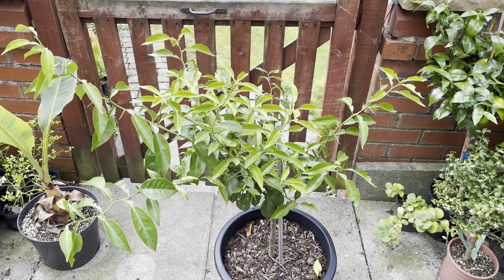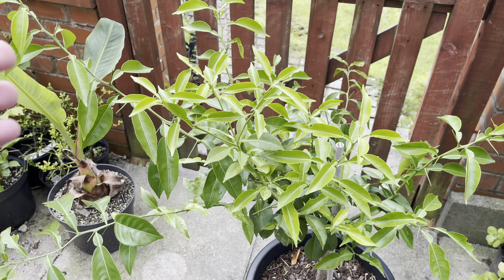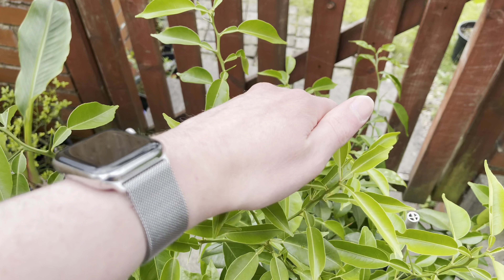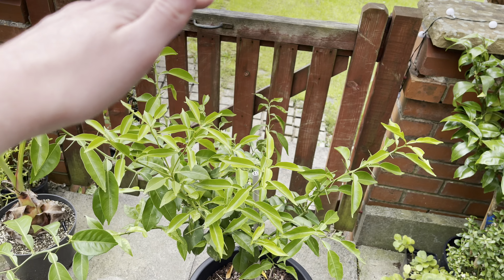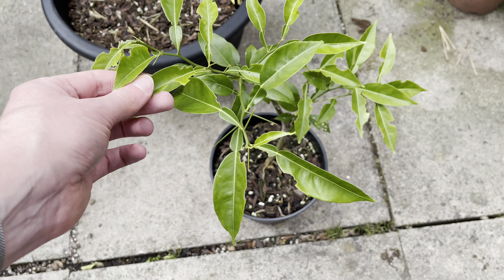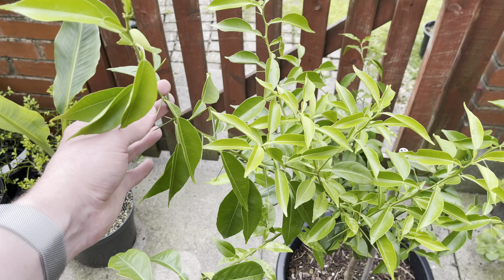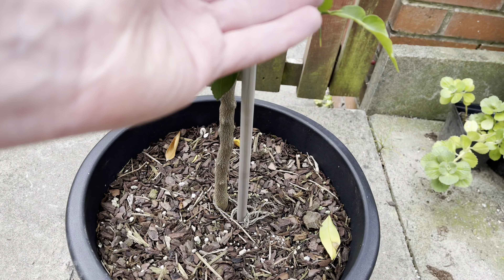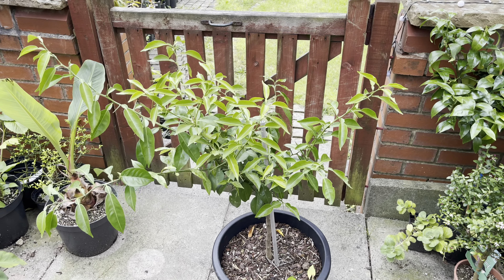Yuzu Tree Update (Citrus Junos) - July 2024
In this video, I give a quick update on how my Yuzu has been doing now we are in mid-summer. There has been a lot of growth since the last update. I also show my other Yuzu tree I grafted myself last year. The Yuzu (Citrus x junos) is a hardy citrus tree that should be able to survive colder temperatures than most varieties.